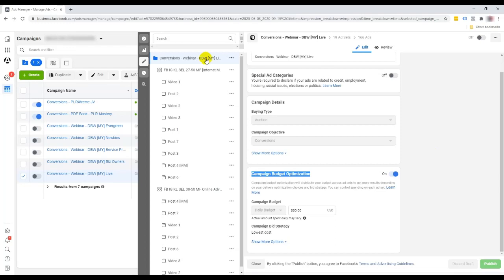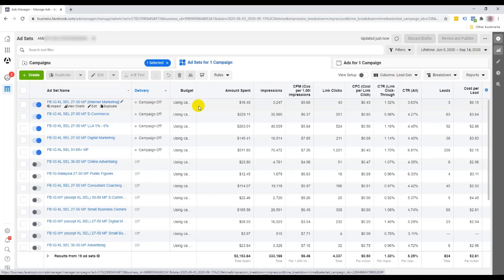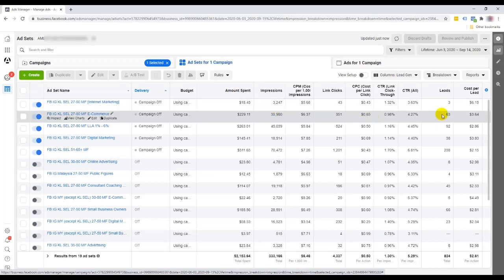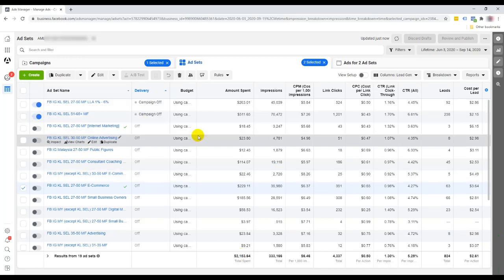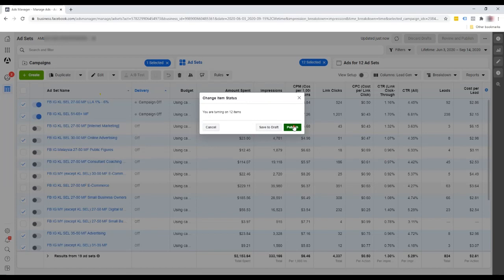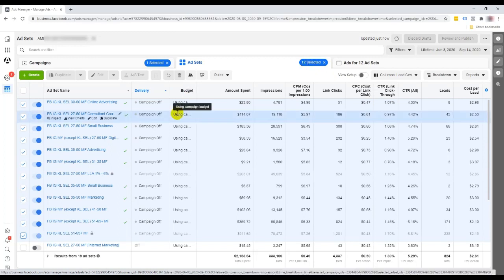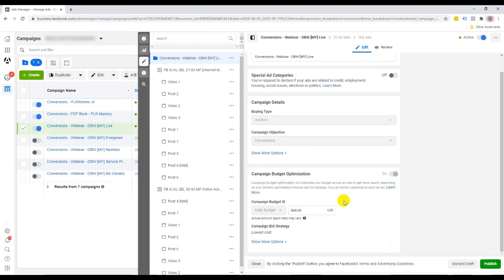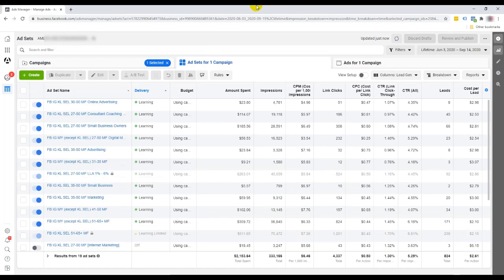Facebook Ad Secrets – Next Level video course 3 Module 09